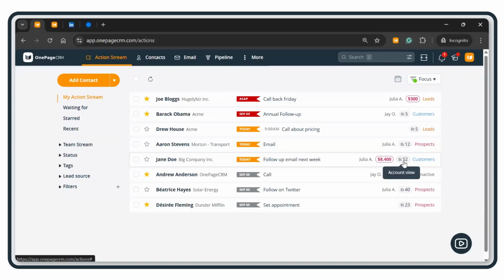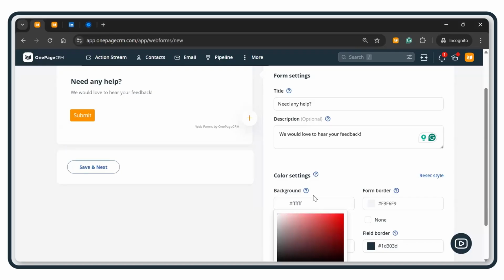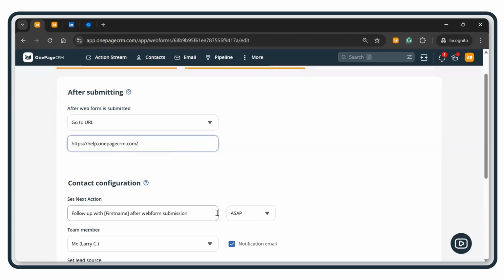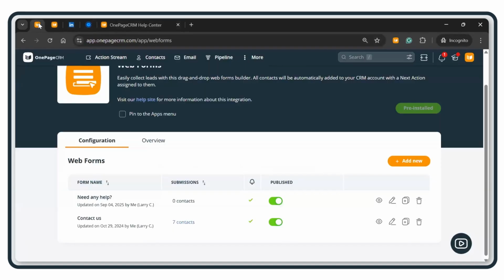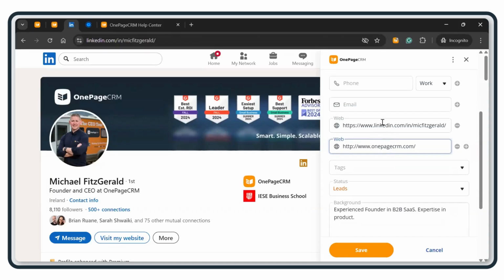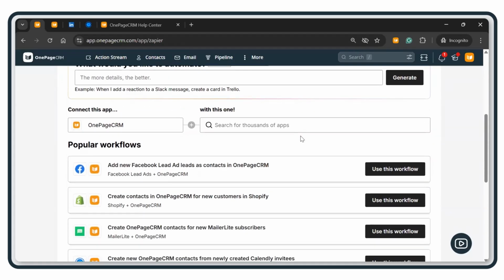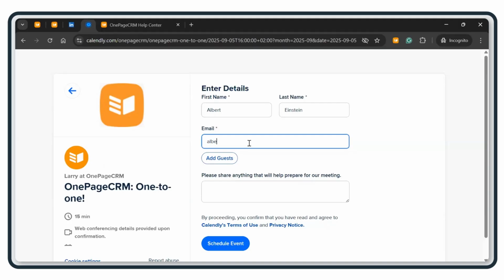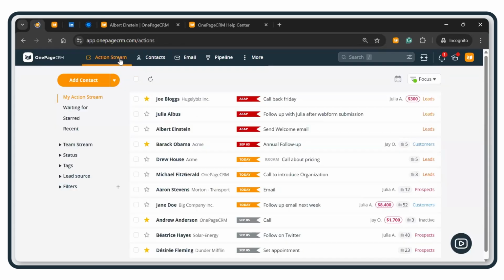CRM Lead Capture: Overview of Lead Capture Tools | OnePageCRM Demo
OnePageCRM offers multiple ways to capture leads — browser extension, web forms, email parsing, and integrations. This 15-minute demo gives you a full overview of every lead capture method available. All included on every plan — no add-ons to buy.

In less than 15 minutes, we'll cover:
0:00 Introduction
2:10 Customizable webforms
8:30 Lead Clipper: capture leads from any webpage
11:05 Automation: creating workflows with Zapier